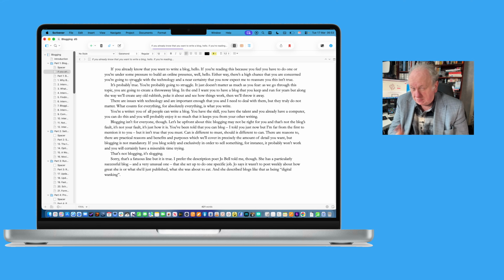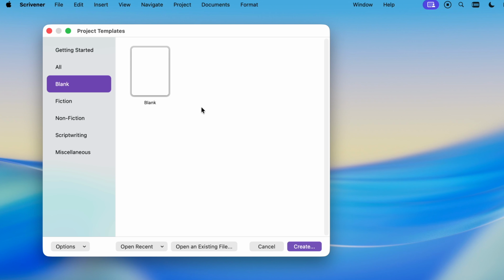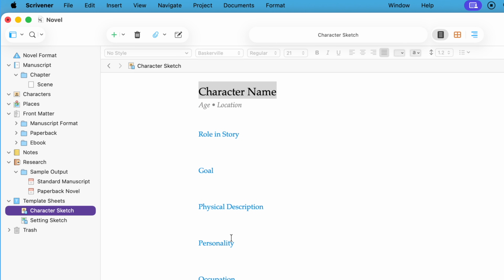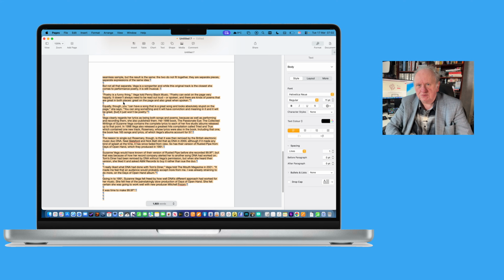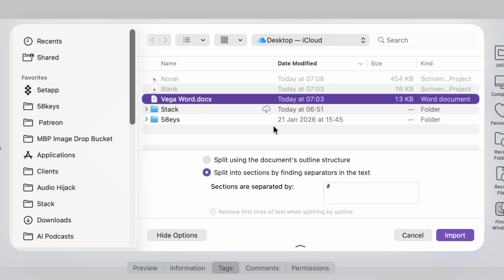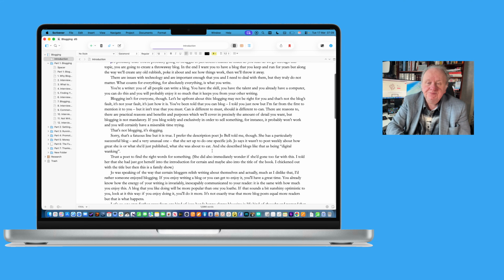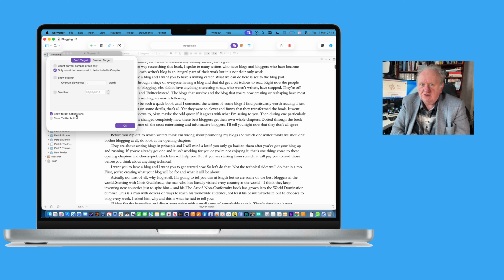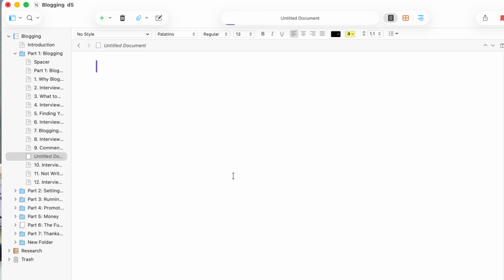Deeper dive into Scrivener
Week 3: How to use Scrivener's extra features from word count targets to character sketches, and from Typewriter Mode to Scriptwriting.

Week 3: this one
Week 4: Live edition on Wednesday March 25, 2026 at 19:00 UK time.